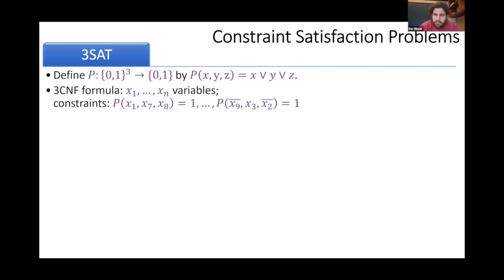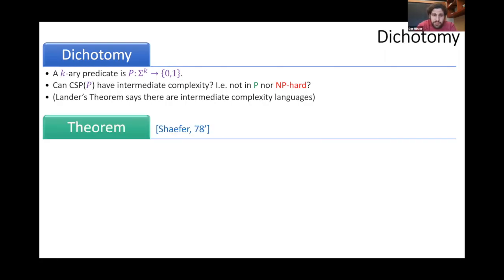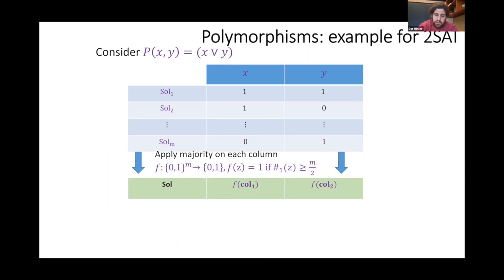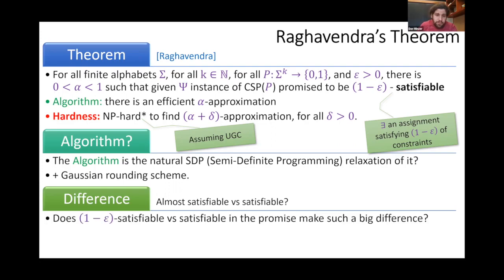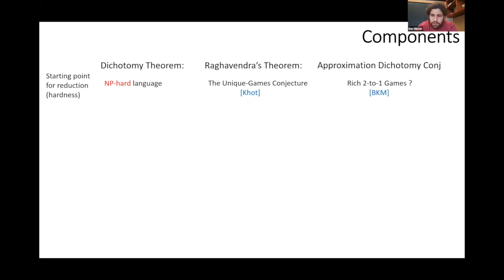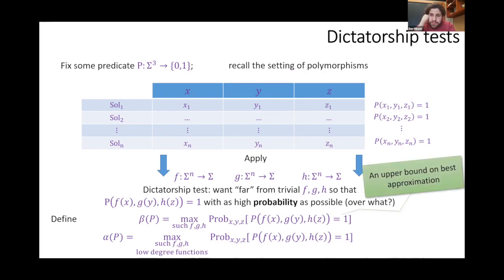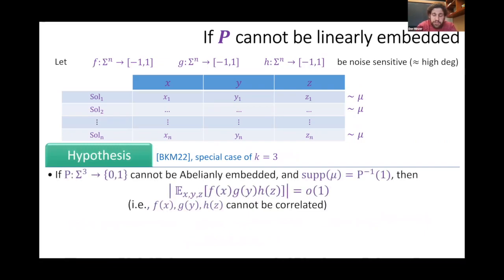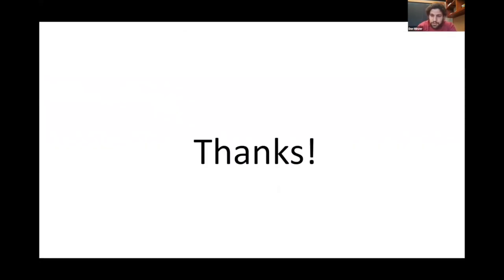Dor Minzer: The Complexity of Satisfiable CSPs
Novembre/November 23 :
Schedule: crm.umontreal.ca/2022/Tensors22/horaire_e.html

In this talk we will discuss a recent line of work addressing and studying the complexity of satisfiable CSPs whose goal is to prove a dichotomy theorem for CSPs in the realm of approximation problems. We will mention relations to other fields and problems, such as discrete Fourier analysis, direct product testing and linearity testing